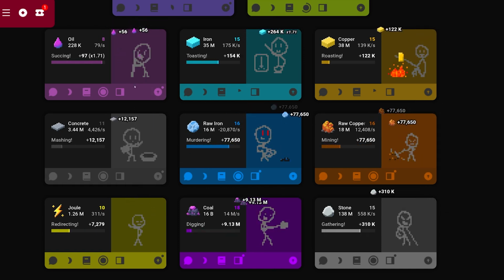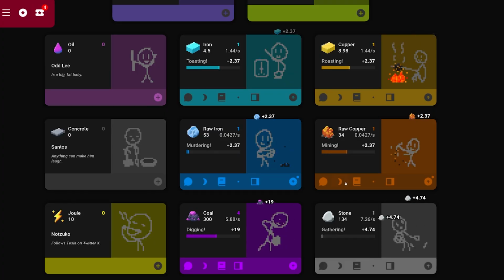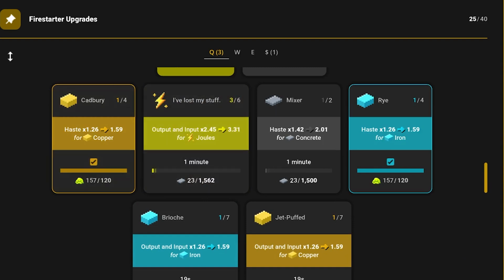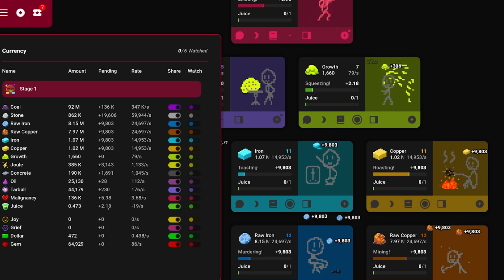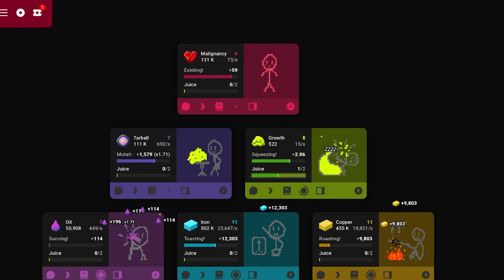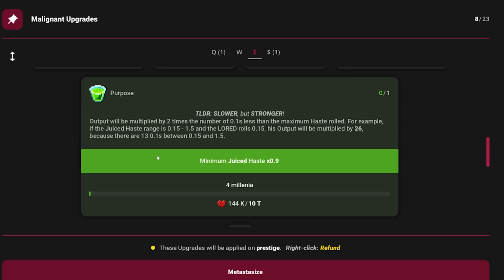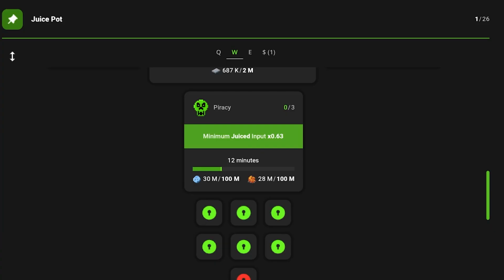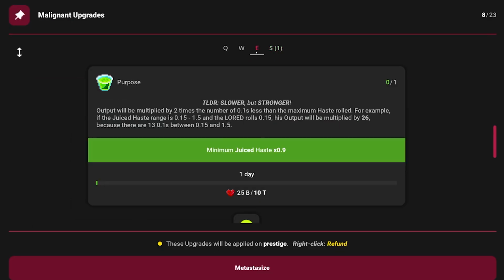LORED – OP Juice Pot Leveling & Pushing Malignant Upgrades!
In this episode of LORED, we Prestige to level up the Juice Pot, which turns out to be insanely overpowered! 💪 We also push Malignant Upgrades as much as possible to maximize efficiency and boost our overall resource production.

🔹 What You’ll See in This Video:
✅ Prestiging to level the Juice Pot – why it’s OP
✅ Maximizing Malignant Upgrades for huge gains
✅ Testing new upgrade synergies for resource efficiency
✅ More idle strategy, prestige mechanics & optimization

🚀 Play LORED for free on Steam!